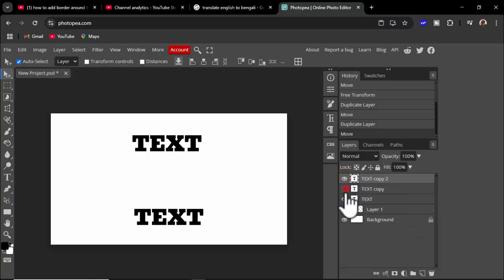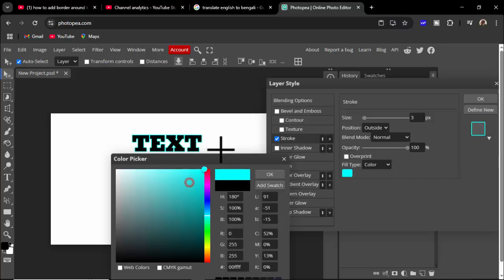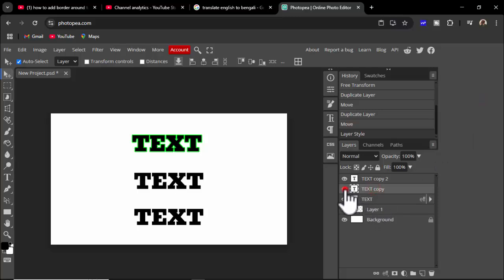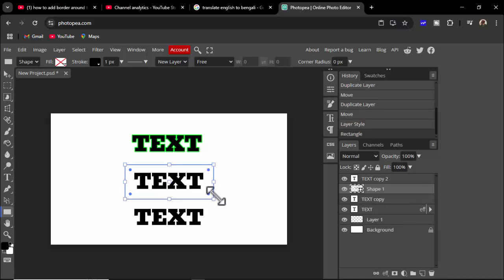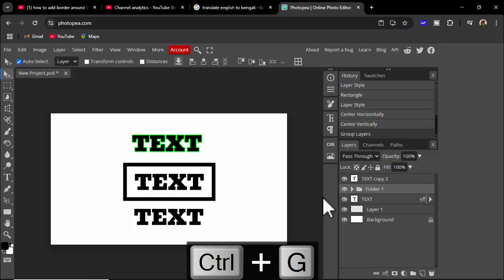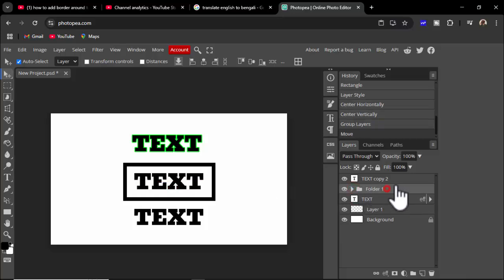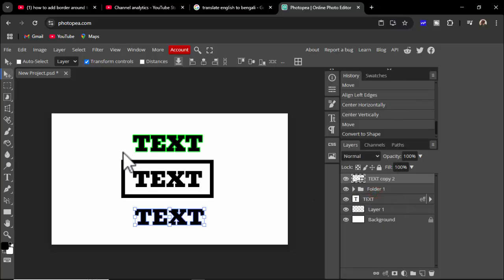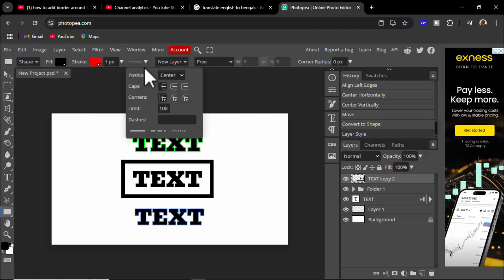how to add border around text in photopea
In this video : how to add border around text in photopea

how to add outline on text in photopea,
how to add borders in photopea,
how to add border around text in photoshop,
photopea text rotate,
how to put border in photopea,
photopea add border to image,
add a border to text in Photopea,
How to add an outline in Photopea,
How to add a border around text in Photoshop,